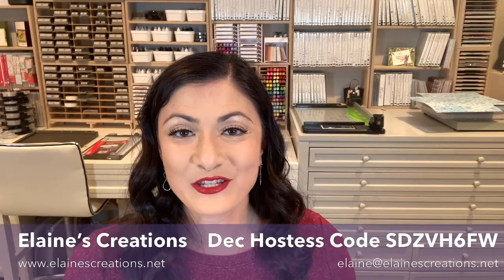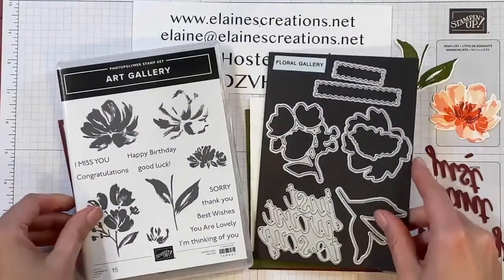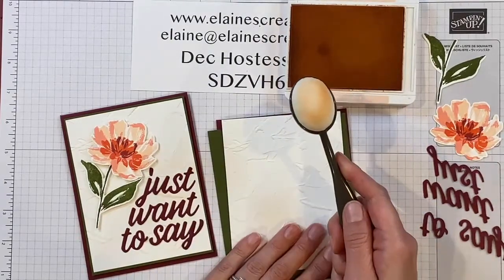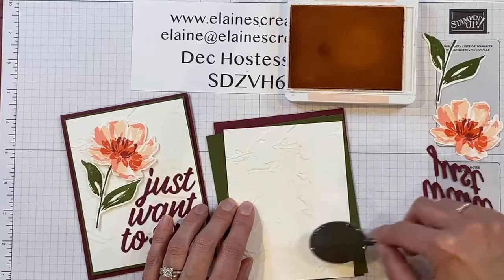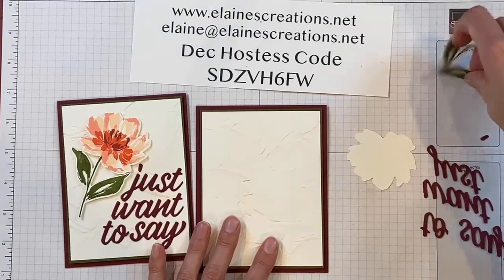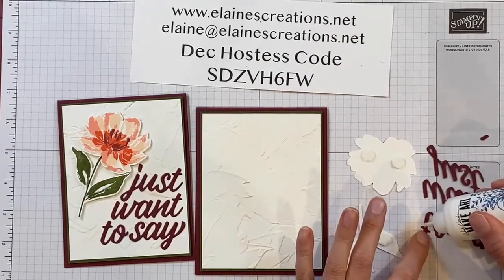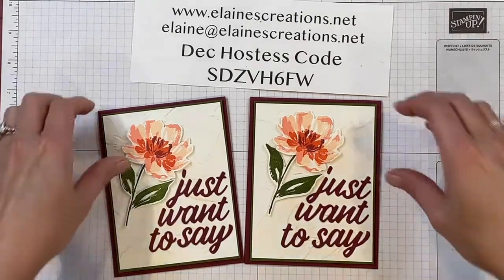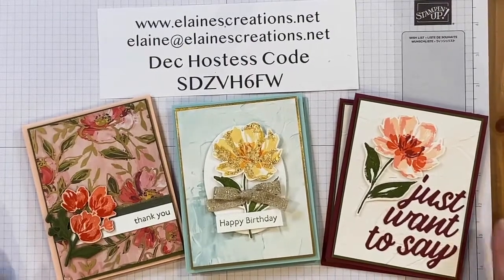Let's Make a Fine Art Floral Card! Sweet Stampin' Stampin' Up!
Learn how to make this card with Stampin' Up!'s Art Gallery stamp set and Floral Gallery Dies from the Fine Art Floral Suite in this video tutorial!

Fine Art Floral 12" X 12" (30.5 X 30.5 Cm) Designer Series Paper [154558] - Price: $11.50